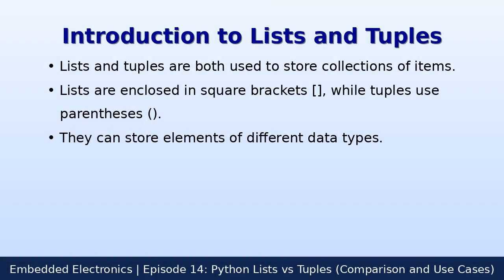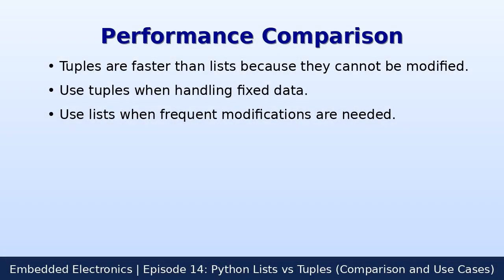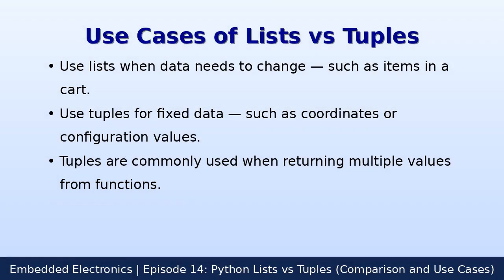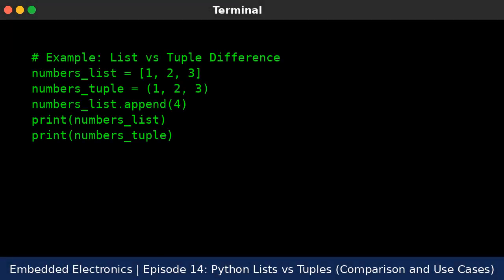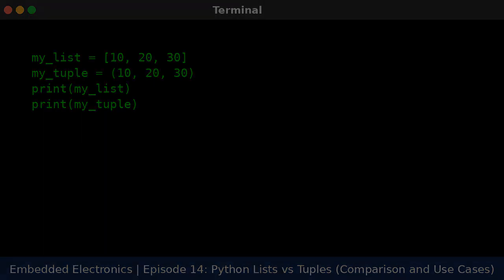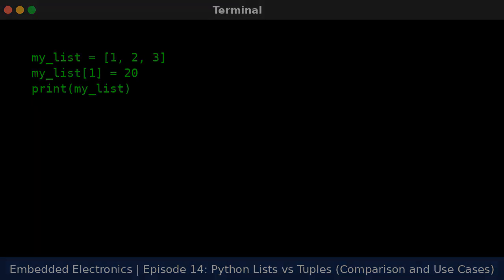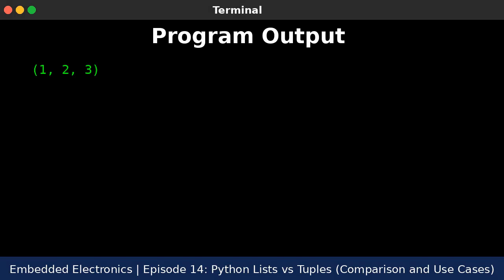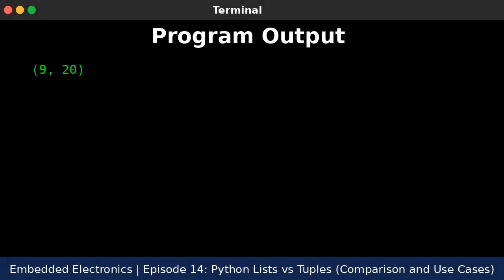Basic Python Programming | Episode 14: Python Lists vs Tuples | Embedded Systems